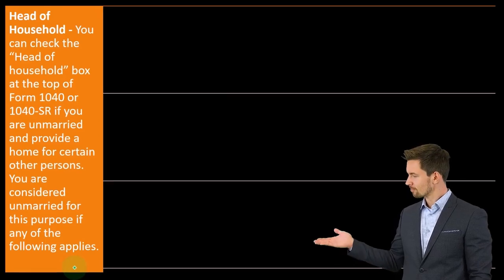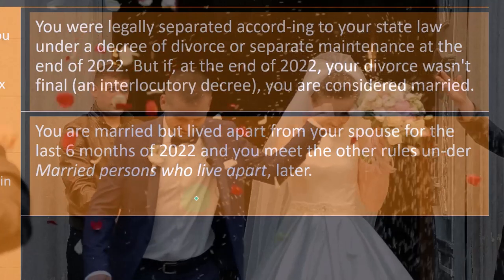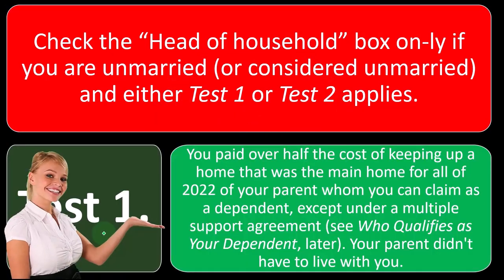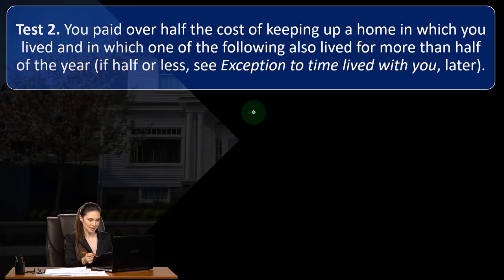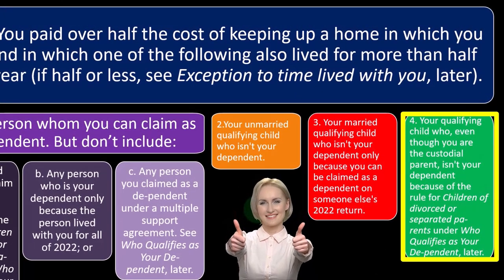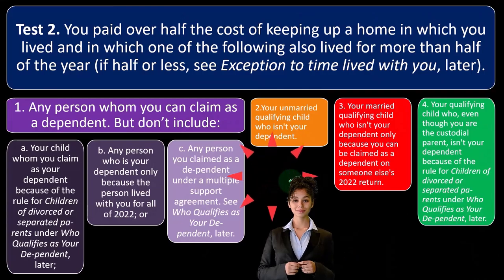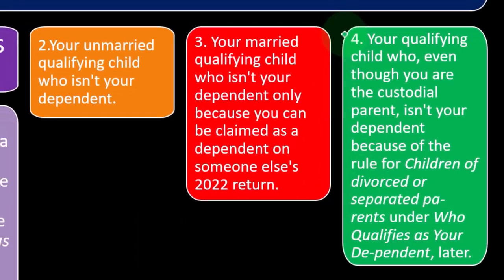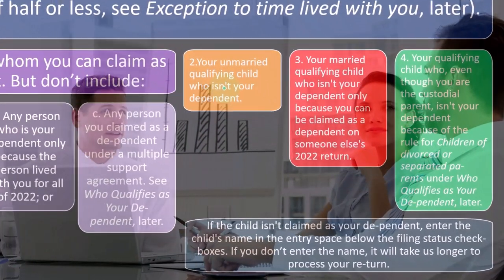Head of Household & Other Filing Statuses - Income Tax 2023